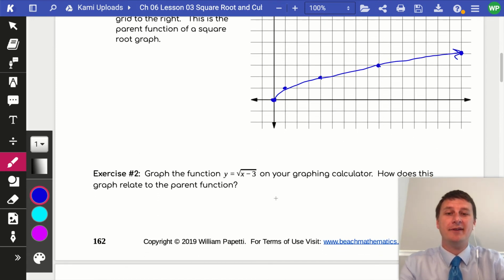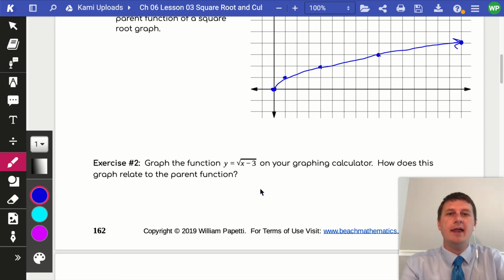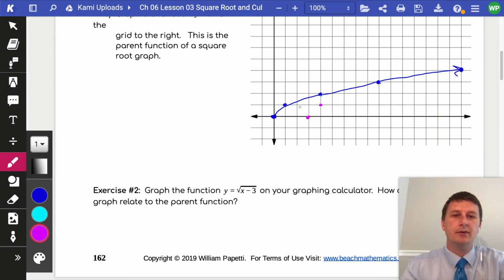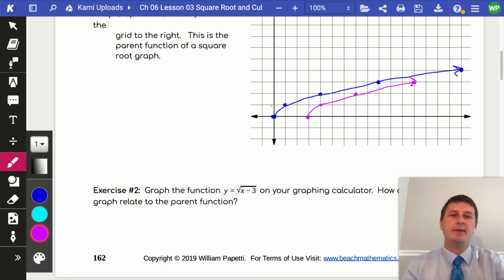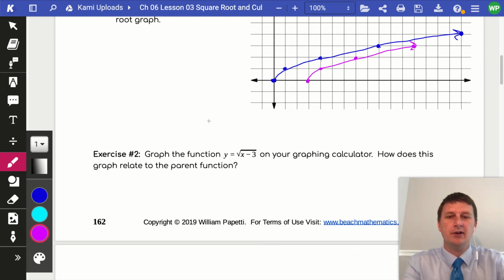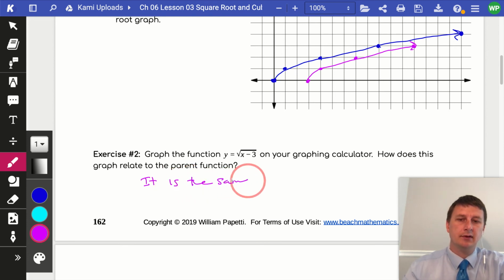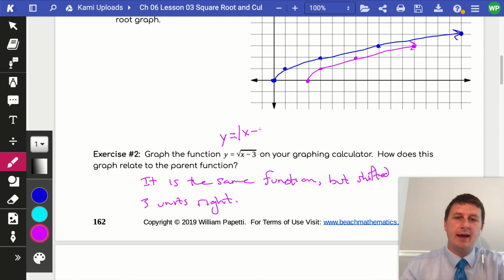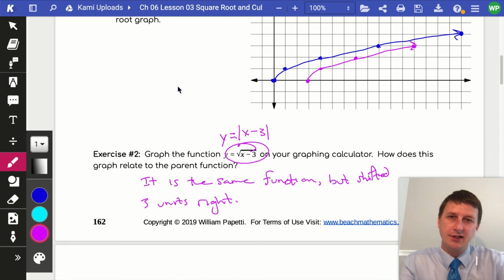Chapter 6 Lesson 3: Square Root & Cube Root Functions Exercise 2